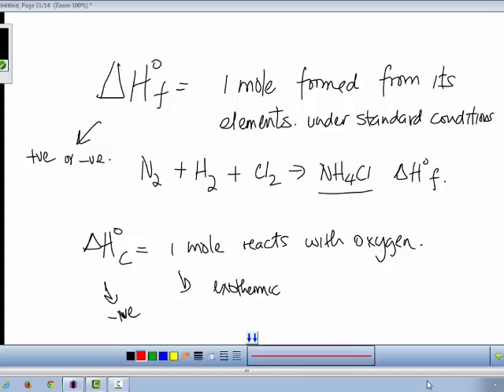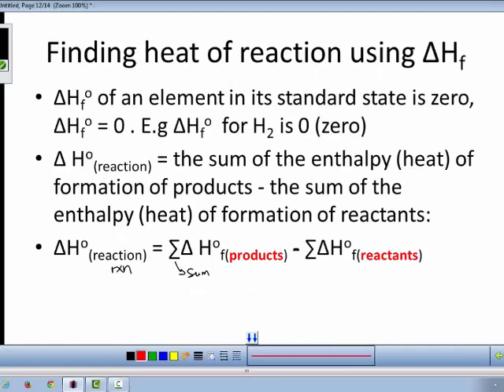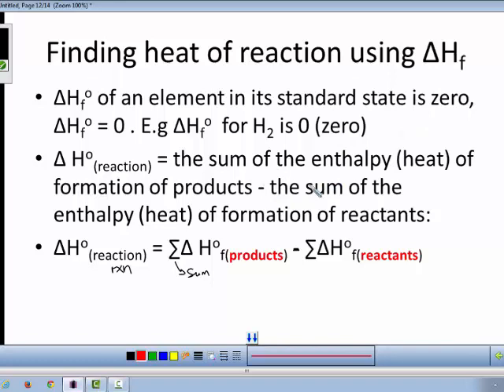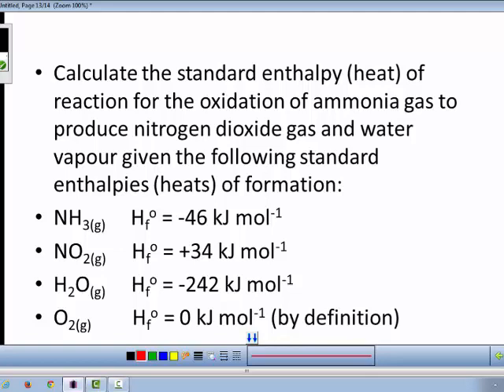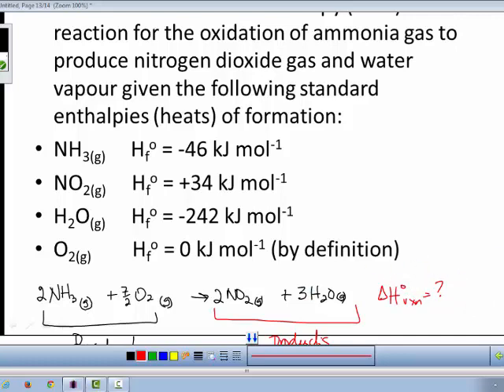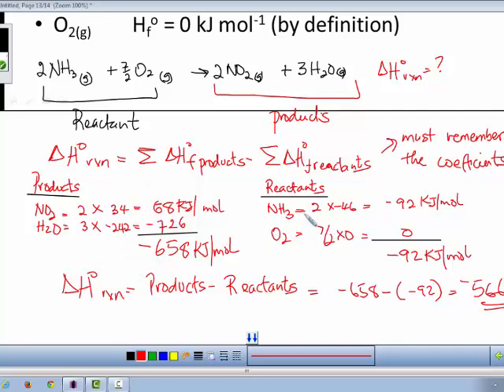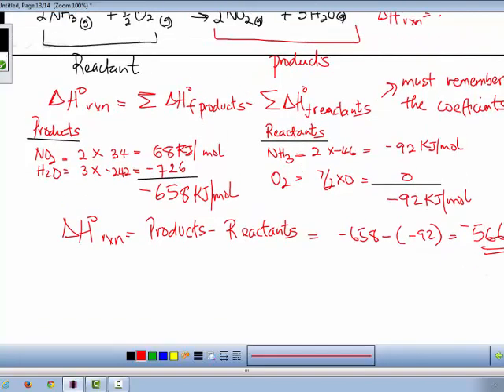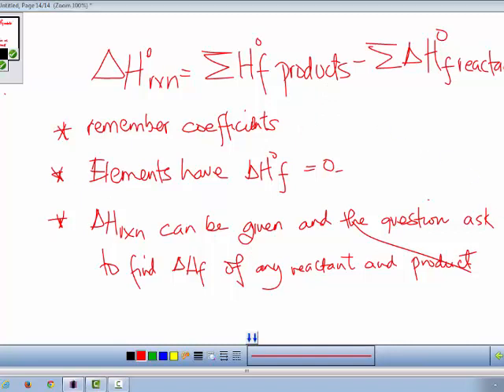lesson 4 thermo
Calculating Enthalpy of reaction using heat of formation of products and reactants.